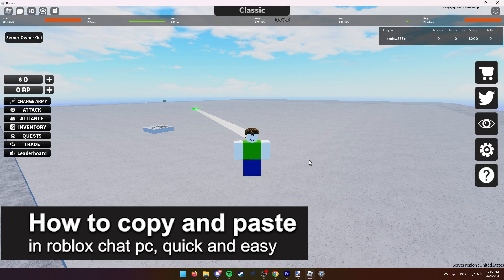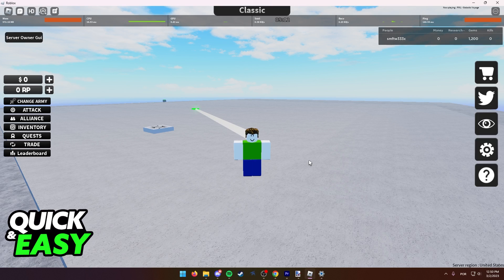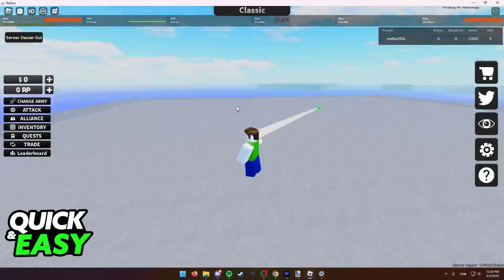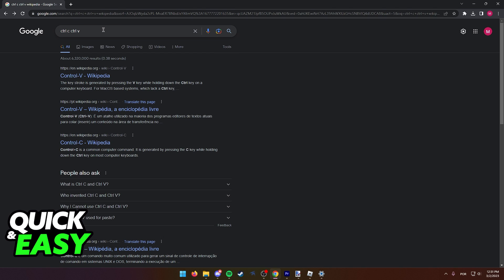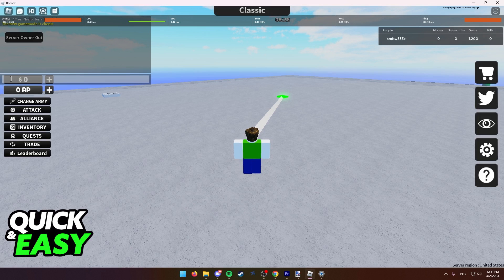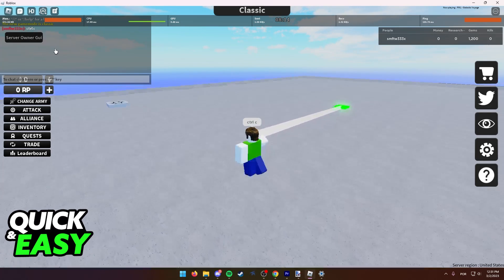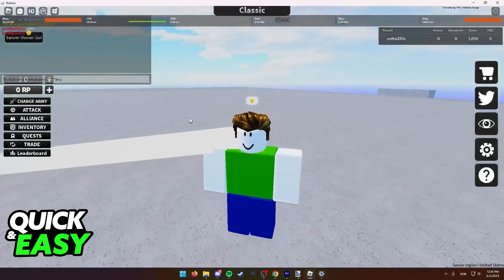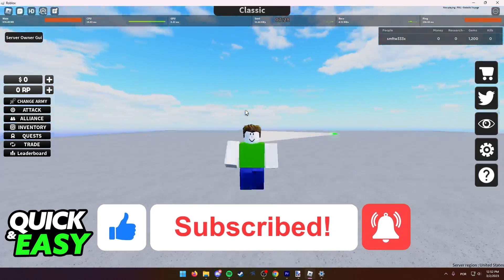How To Copy And Paste in Roblox Chat PC 2025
In this video I will show you how to copy and paste in roblox chat pc 2025.

I hope I have helped you with the video!